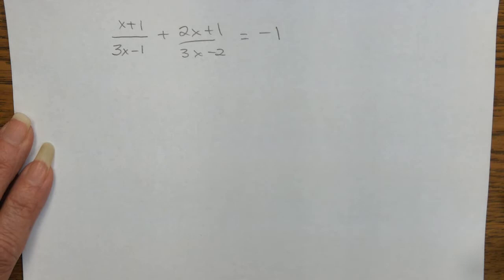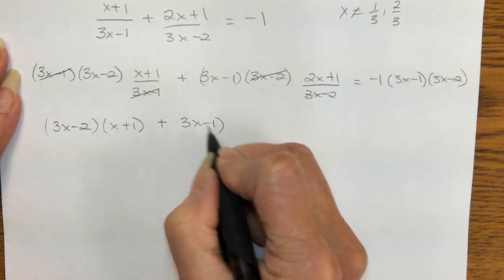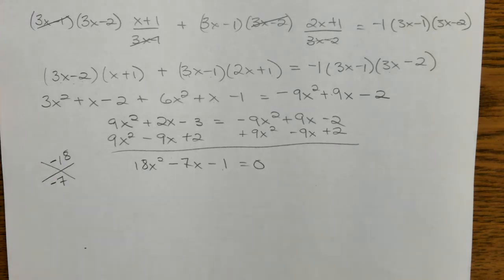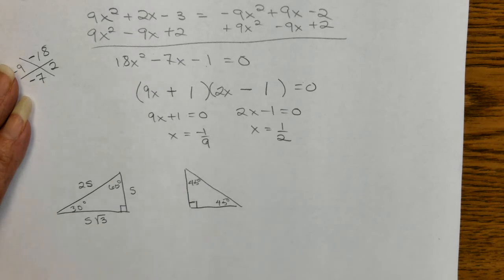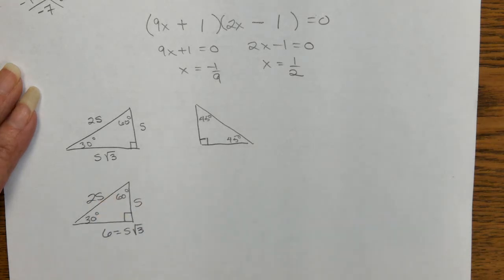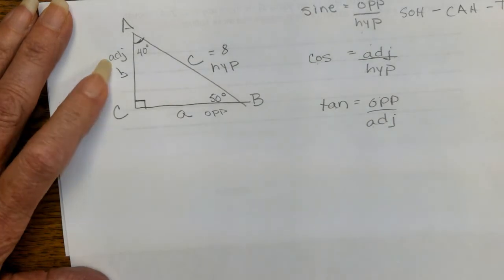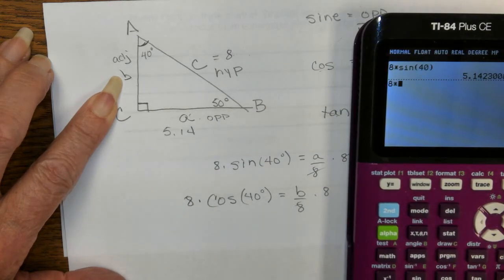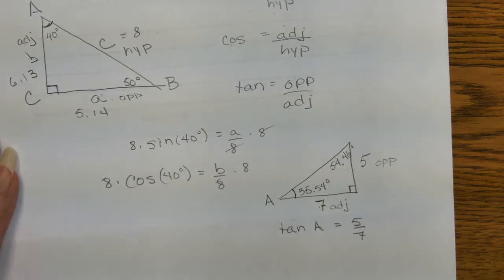Summer Assignment Video